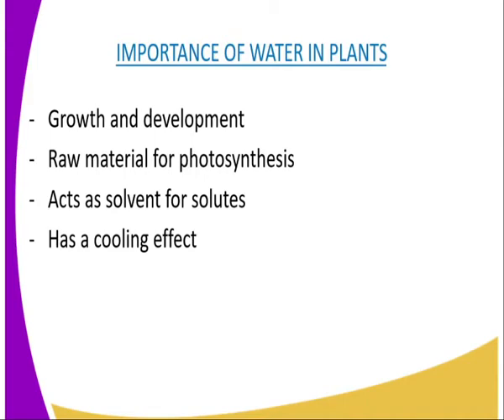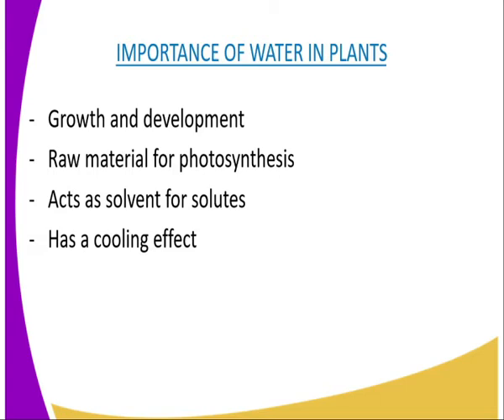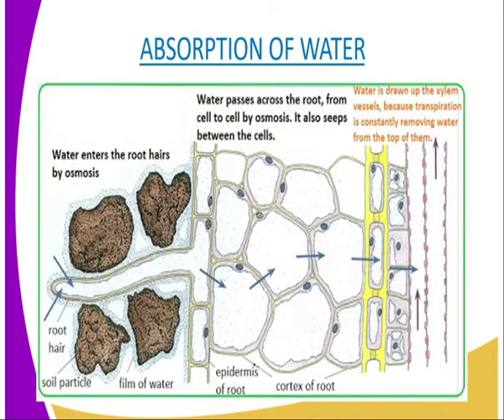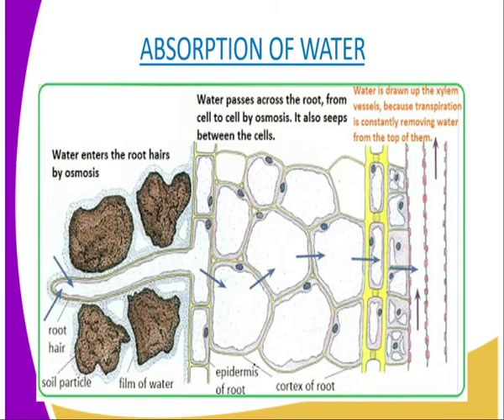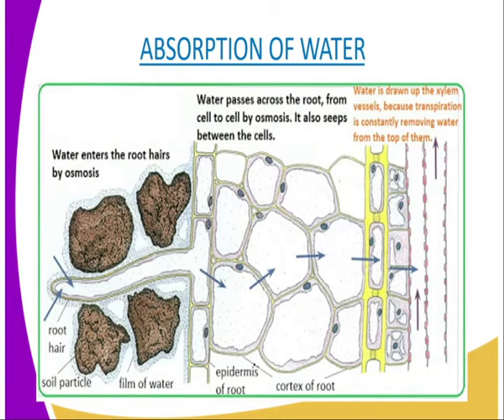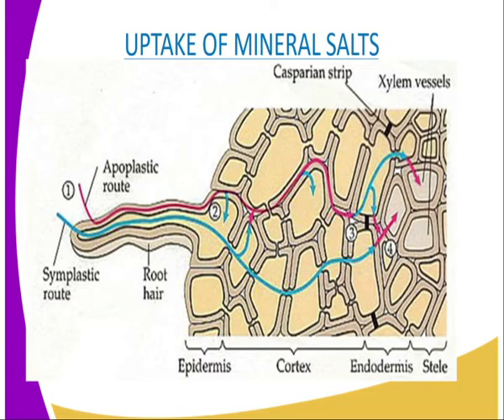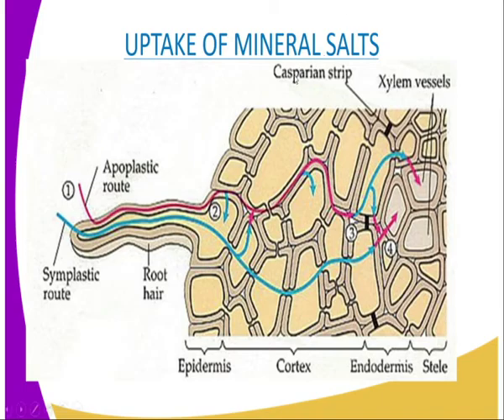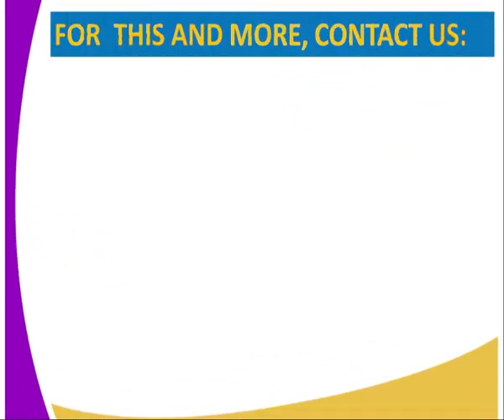Biology form 2,Absorption of water and mineral salts in plants,lesson 3